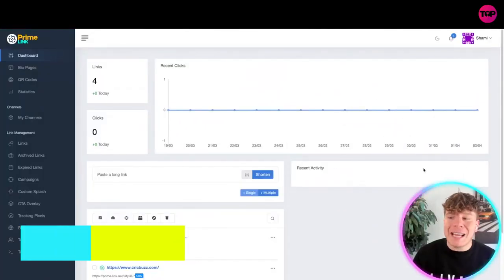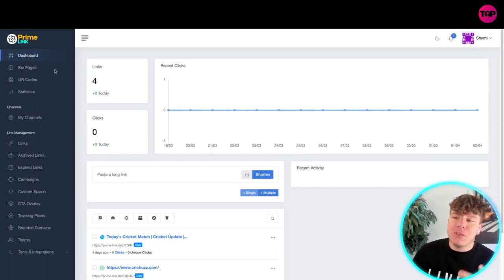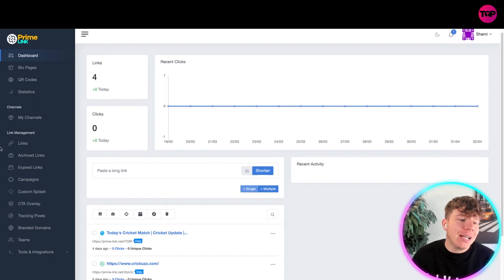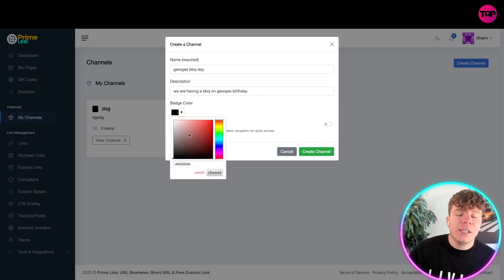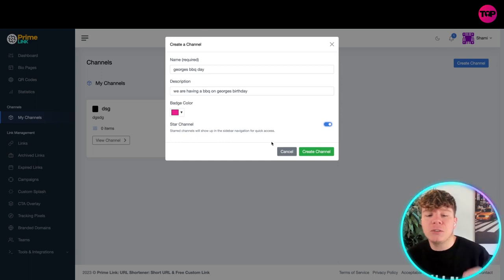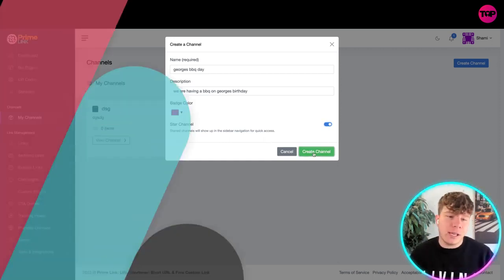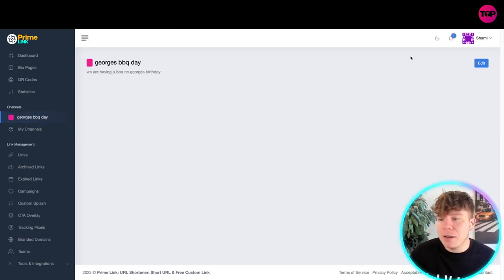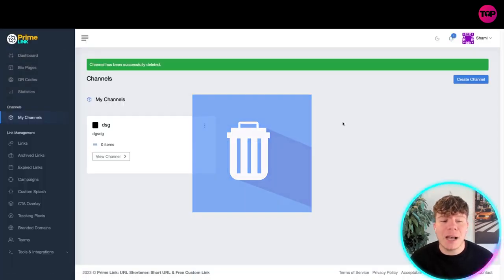URL shortener unlimited trick must watch🔥 What is The Top URL Shortener Tool in World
URL Shortener Unlimited Trick | Link Shortener Earn Money | Custom URL Shortener

Prime Link is an efficient and powerful URL shortener software designed to streamline the process of creating shortened URLs for various purposes. This innovative tool offers a wide range of features that enhance link management, tracking, and customization, making it an invaluable asset for individuals, businesses, and digital marketers.

One of the key benefits of Prime Link is its ability to transform lengthy and complex URLs into concise, shortened links that are easier to share and remember. By condensing the original URL, Prime Link helps reduce character count and enhance readability, particularly in situations where space is limited, such as social media posts, email communications, or SMS messages.

Let's explore some of the key features of Prime Link:

Link Shortening: Prime Link simplifies the process of shortening URLs. Users can input any long URL and quickly generate a shortened link. This process is automated and ensures that the resulting link is unique and specifically associated with the user's account.

Customization: Prime Link provides users with the option to customize their shortened URLs. This feature allows users to create more memorable and brand-aligned links by incorporating relevant keywords, names, or phrases. Customized links not only enhance brand recognition but also help build trust and increase user engagement.

Link Tracking and Analytics: Prime Link offers robust tracking and analytics capabilities, providing users with valuable insights into the performance of their shortened links. Users can monitor the number of clicks, geographic location data of visitors, referral sources, and other metrics. These analytics help users assess the effectiveness of their marketing campaigns or content distribution strategies, enabling data-driven decision-making.

Link Management: Prime Link simplifies link management by offering a centralized dashboard where users can organize and categorize their shortened links. The intuitive interface allows users to easily search, edit, or delete links, enabling efficient link maintenance and updates. This feature is particularly useful when managing a large number of links or when making changes to existing links.

Reporting and Analytics: Prime Link provides comprehensive reporting and analytics features. Users can generate reports on link performance, including click-through rates, engagement metrics, and other relevant data. These reports help users track the success of their campaigns, identify areas for improvement, and measure the return on investment (ROI) of their marketing efforts.

API Integration: Prime Link offers API integration, allowing users to incorporate the URL shortening functionality into their own applications or systems. This flexibility enables seamless integration with existing workflows, enabling users to automate the process of generating shortened URLs or retrieving analytics data.

I hope you found value in our URL URL Shortener Unlimited Trick Video!

⏰Timestamps⏰

00:00 Channels in url shortener tool Introduction.
00:17 Channels in url shortener tool summary.
02:46 Channels in url shortener tool project outro.